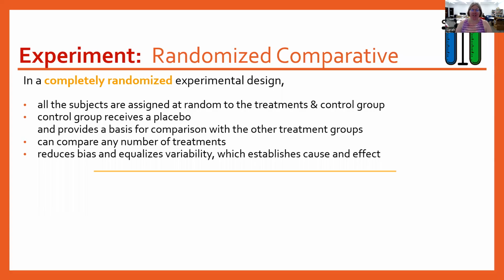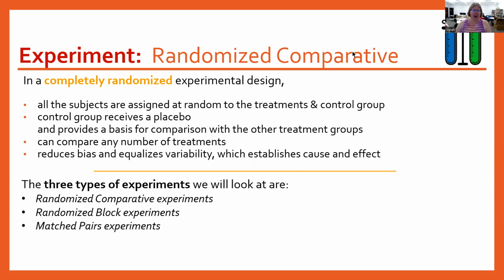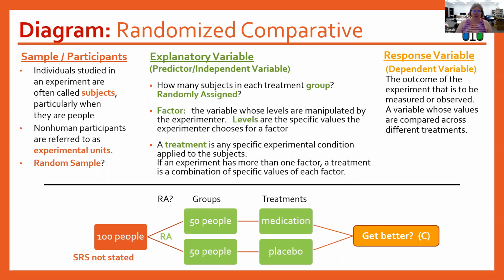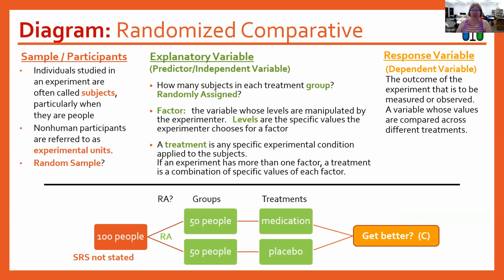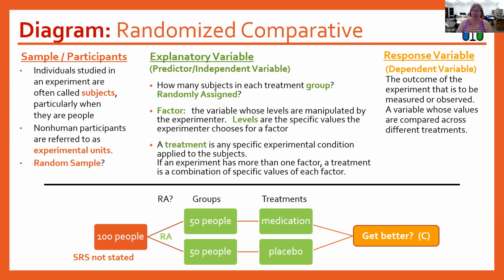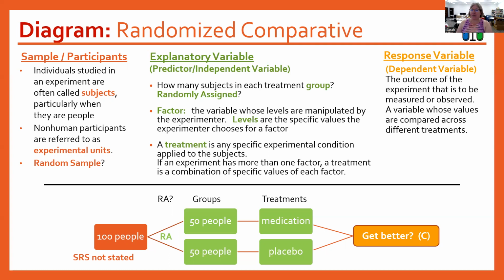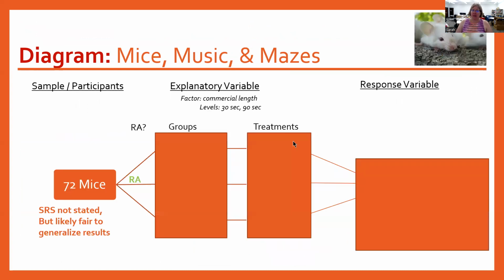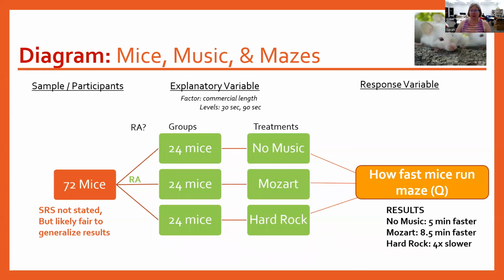Math113 Video 09AL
introduction to randomized comparative experiment design